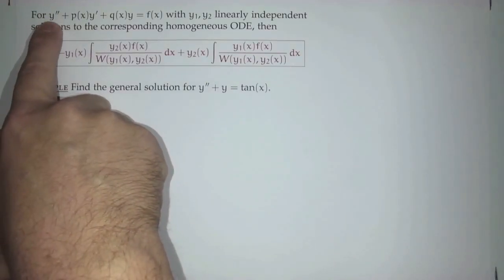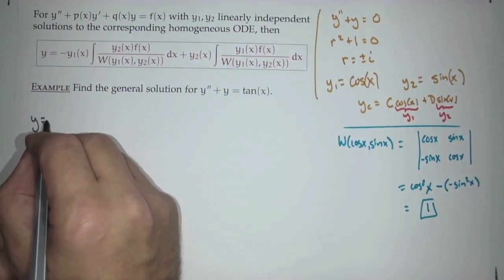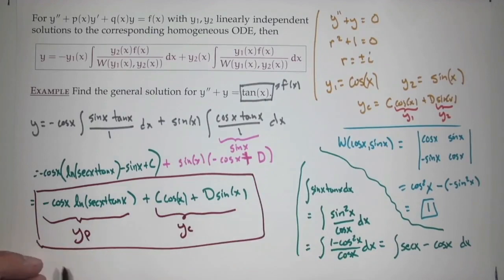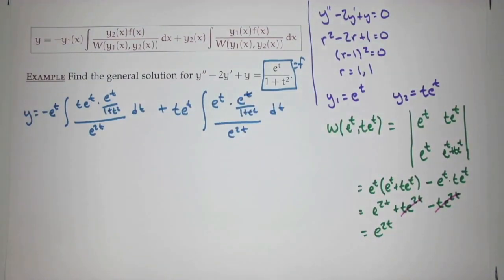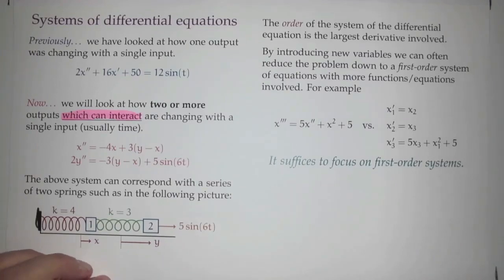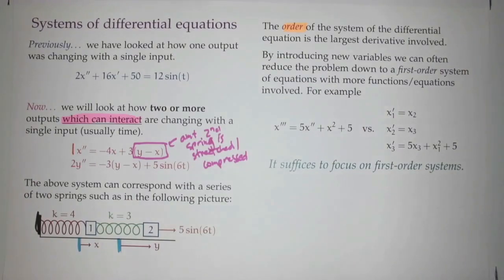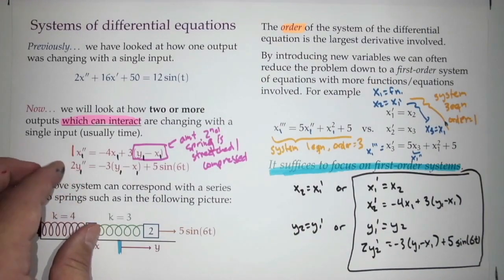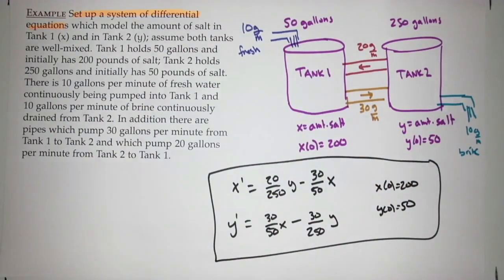Differential equations; Fall 2021; Lecture 18; Variation of parameters practice; systems of ODE